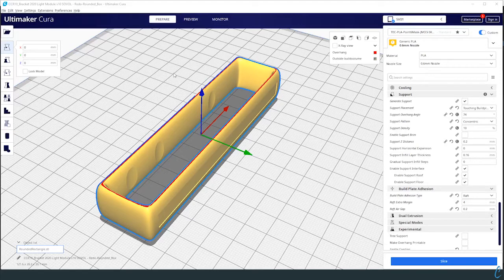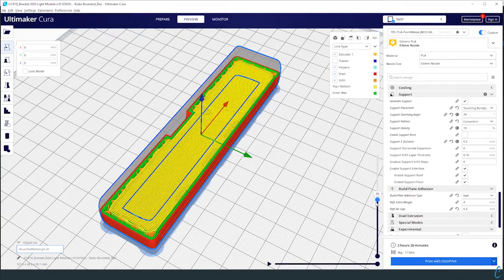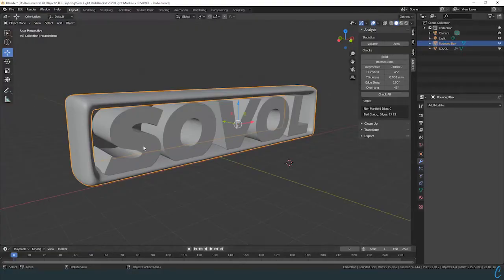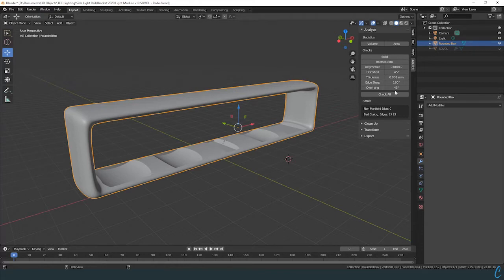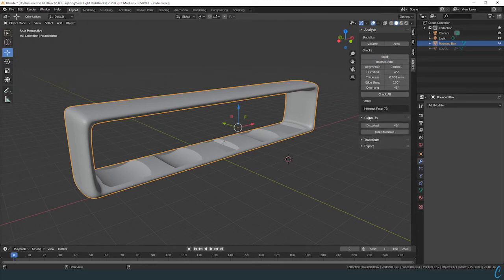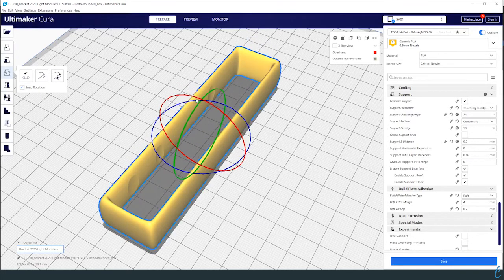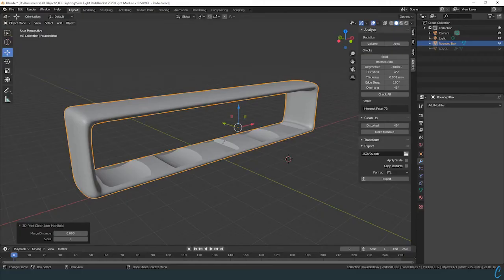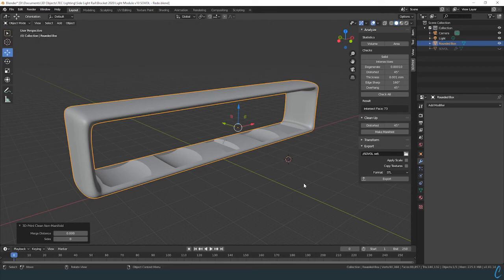3D Printing Fixes: Holes from Blender to Cura!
Here's a quick tip for you!
Sometimes STL's from Blender that have holes in them slice with floors that aren't supposed to be there. They wouldn't print as expected, given these errors.
In this video, you'll learn:
• Detect problems in Cura
• Fix the issue in Blender
• Export STL's cleanly
• How to remove the frustration & print with confidence!